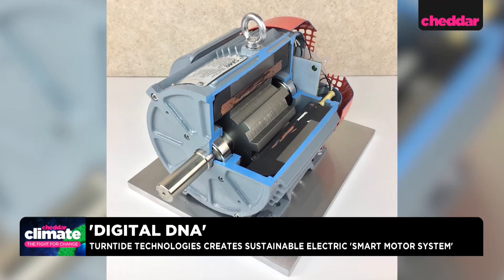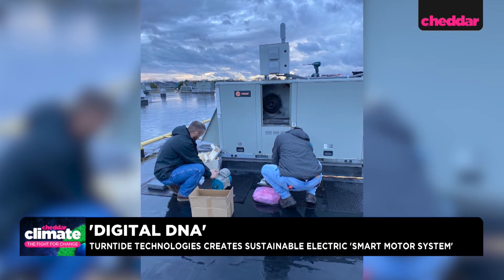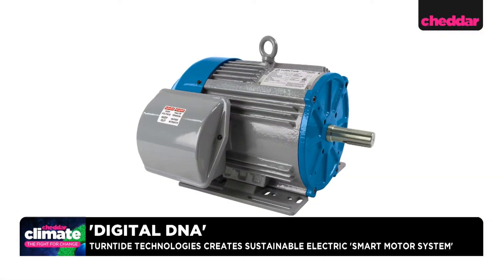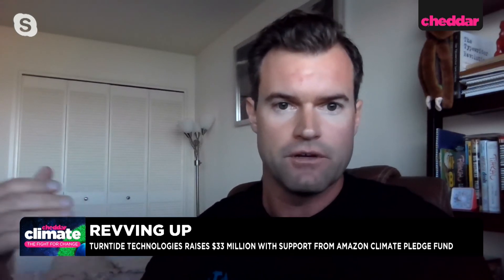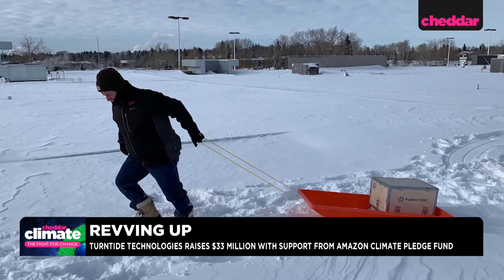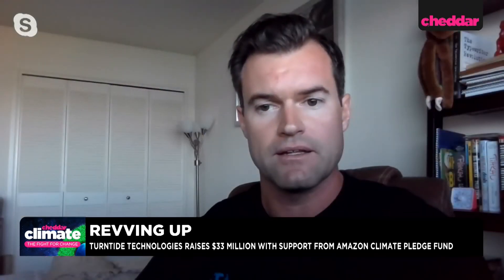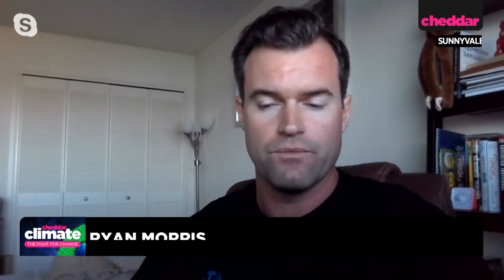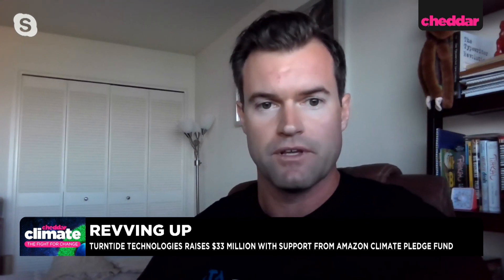Turntide Technologies Secures $33 Million in New Funding with Support from Amazon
Turntide Technologies is moving its electric mission forward with a $33 million funding round, including backing from the Amazon Climate Pledge Fund. Ryan Morris, chairman and CEO of Turntide Technologies, discusses how "digital DNA" and electric motors can contribute to a more sustainable future.